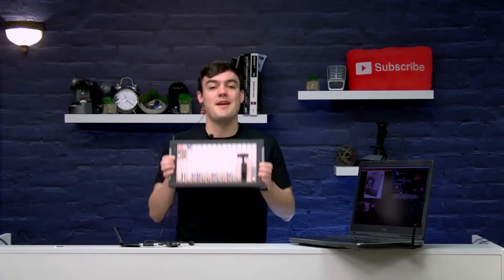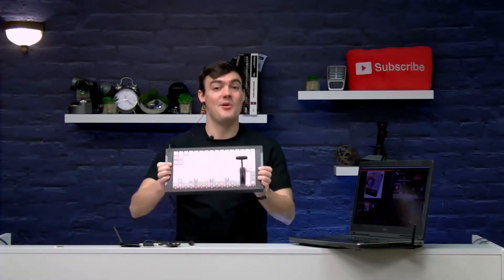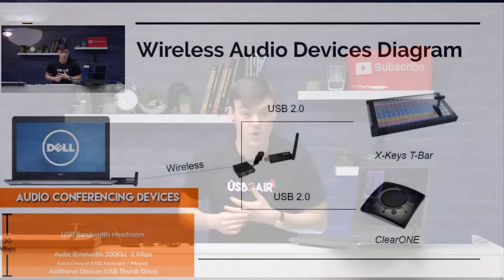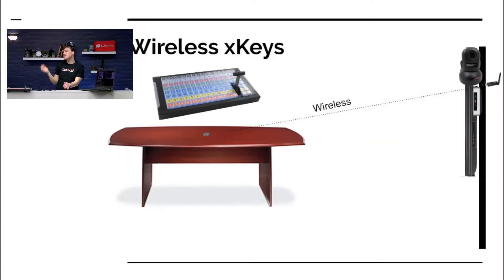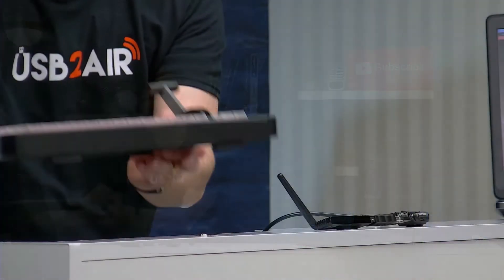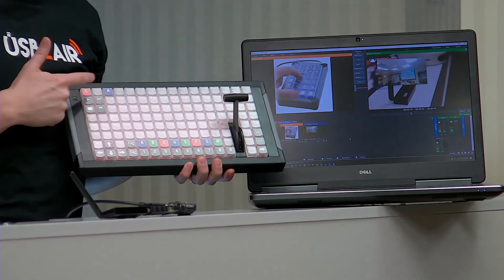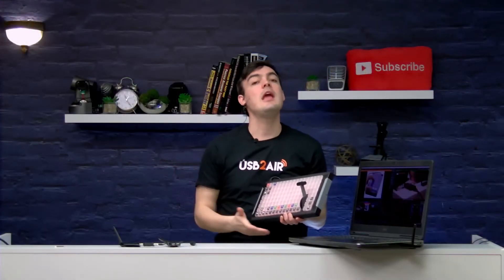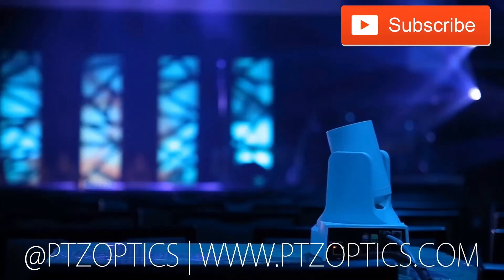Make your xKeys Interface Wireless! Shown with vMix!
In this video, we demonstrate how to make your xKeys Interfaces wireless with the USB2AIR. The USB2Air is a wireless USB 2.0 extension system which can literally make any USB 2.0 device wireless up to 25'. In this video, we demonstrate just how easy you can make the xKeys in vMix wireless. There are many uses for the USB2Air including wireless Webcams and Speakerphones. But for this video we wanted to highlight our good friends at xKeys!